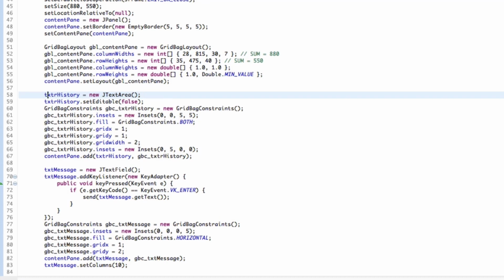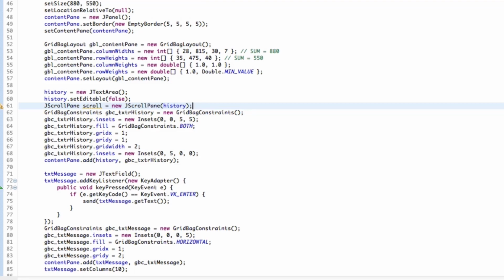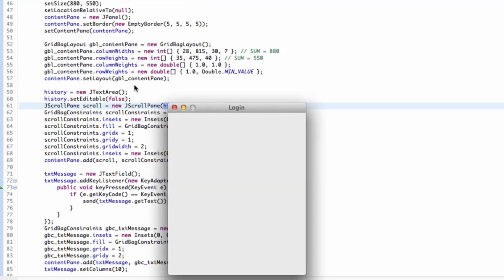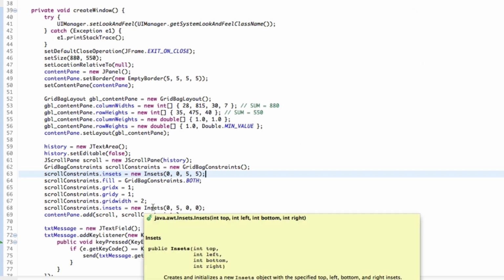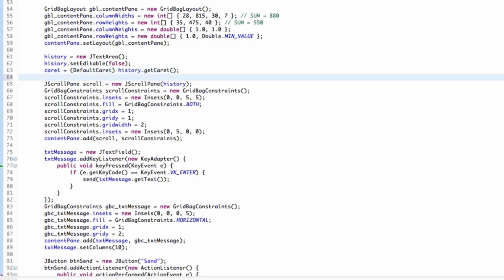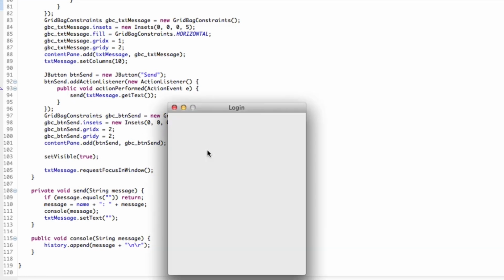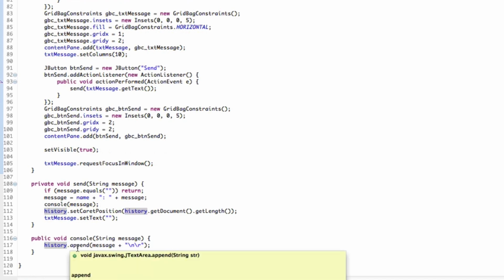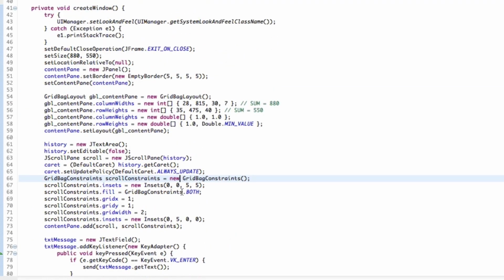Ep.10: Scrolling! - Network Chat Programming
200 likes = 1 video per day, 300 likes = 2 videos per day!!!

In this video:
- How to use JScrollPane
- How to set carets correctly
- How to auto-scroll (scroll automatically)